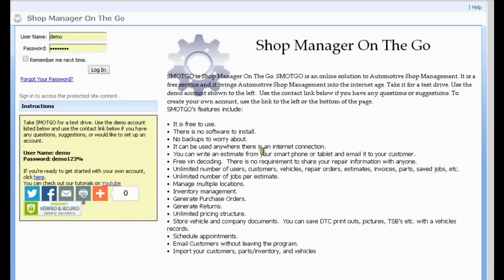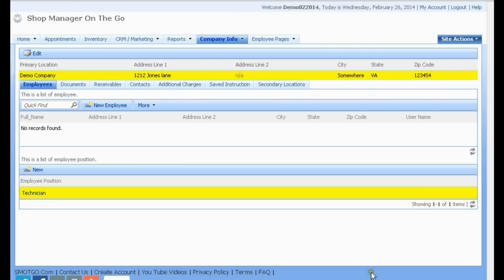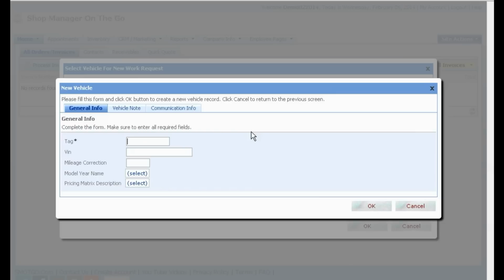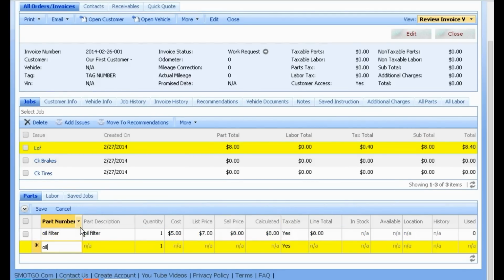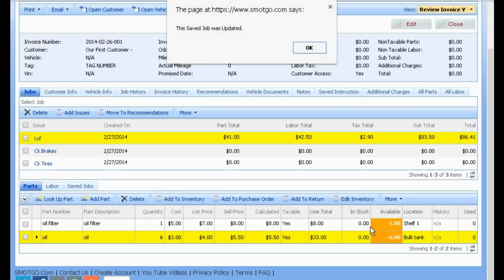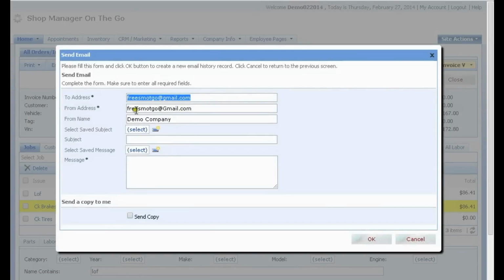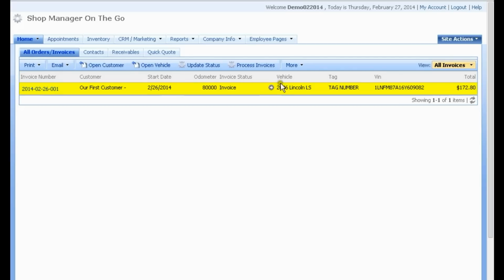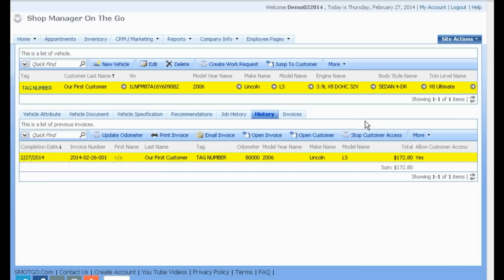SMOTGO Quick Start Video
This video will get you up and running.  It demonstrates the very basics.  Just what you need to create your first invoice.